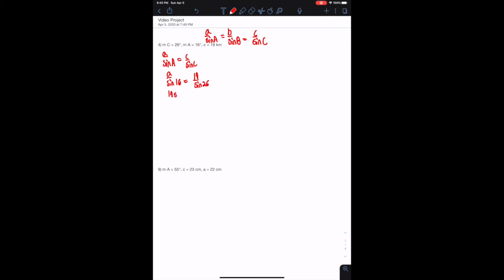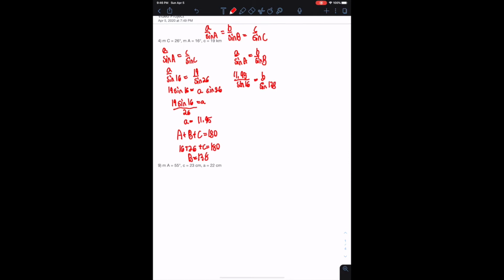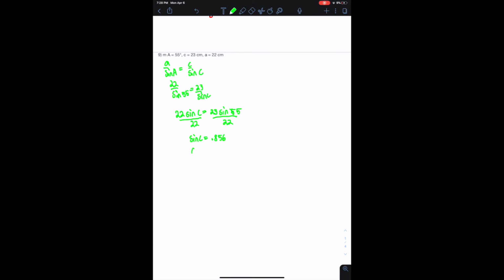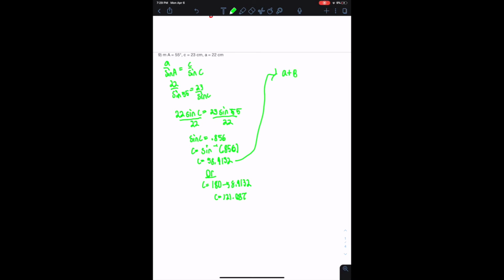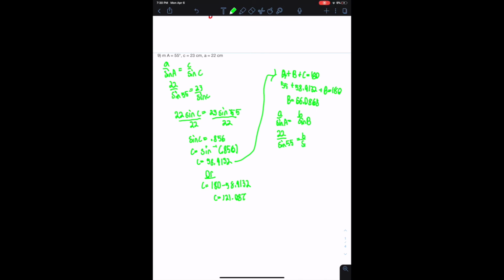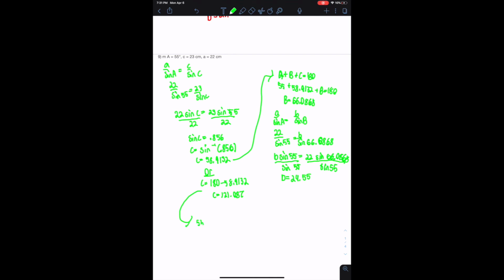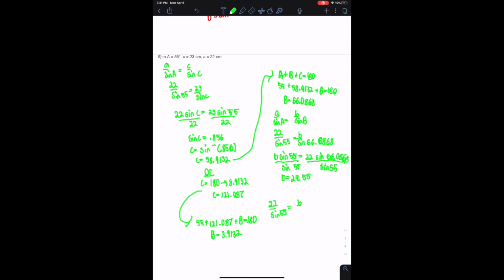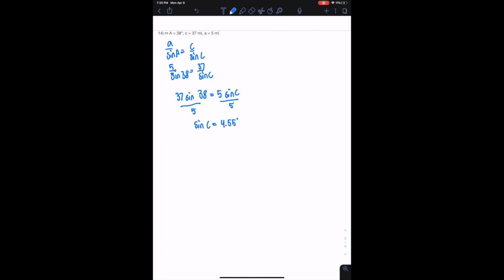Chapter 9 Math Video